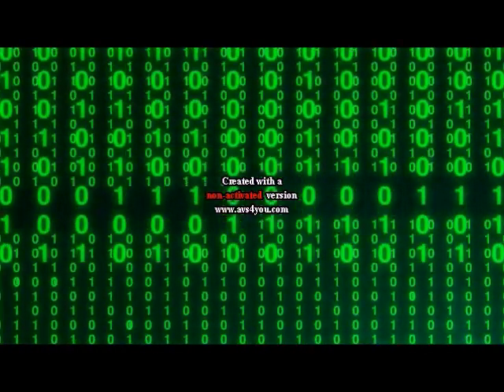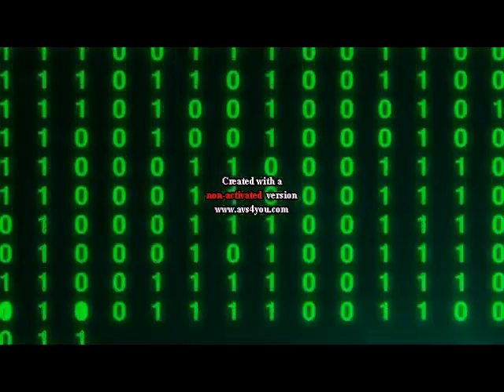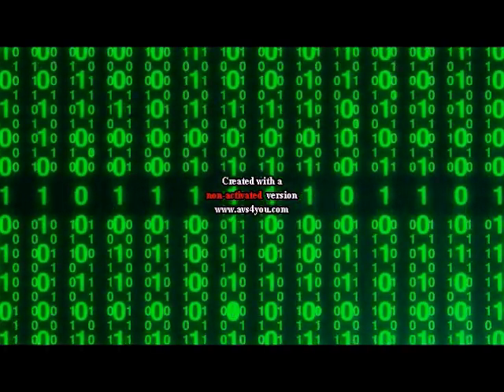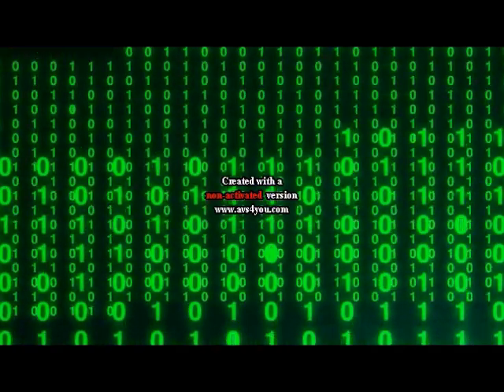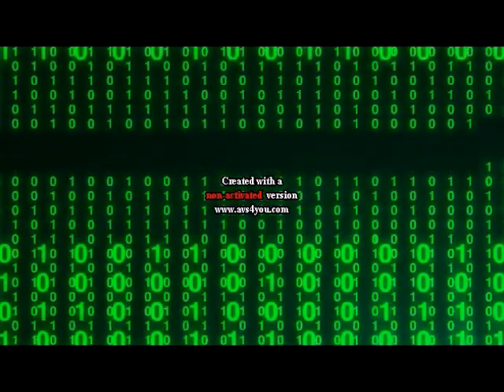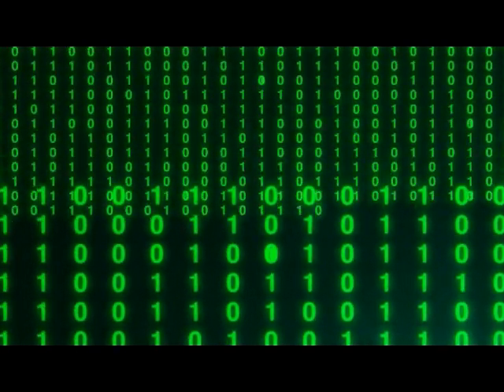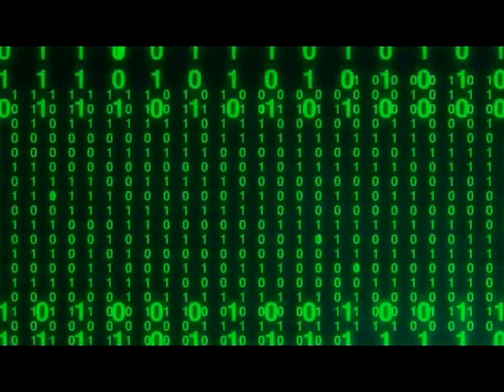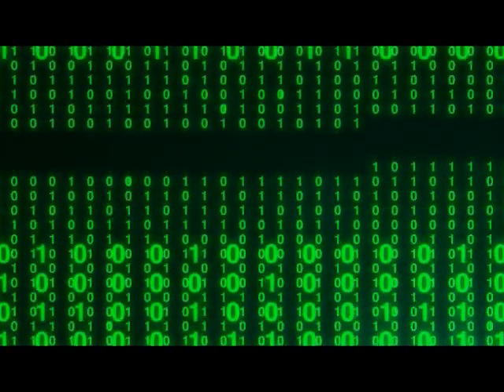" normalpornfornormalpeople.com " TRUE Classic Scary Story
Just so everybody knows...this website was once visitable. now it's just as obscure as the actual story. Strange...what the internet chooses to remember...

@FNarrates for updates and other things that I post :p

Check out all these channels if you aren't planning on sleeping tonight!